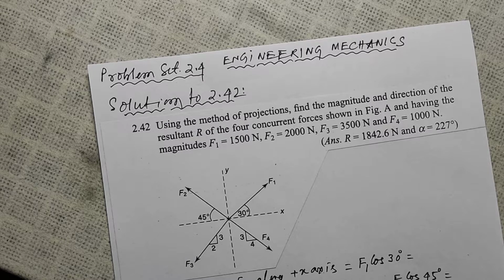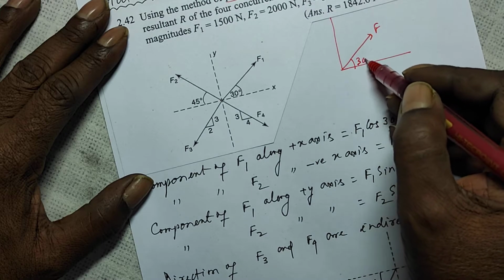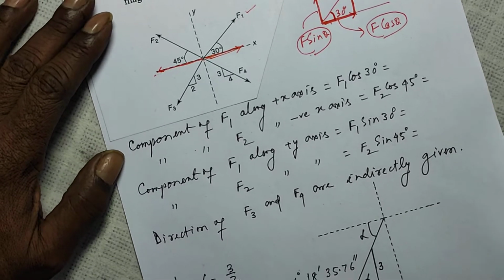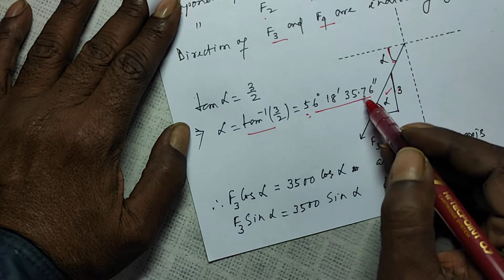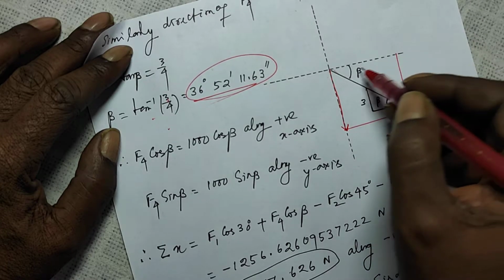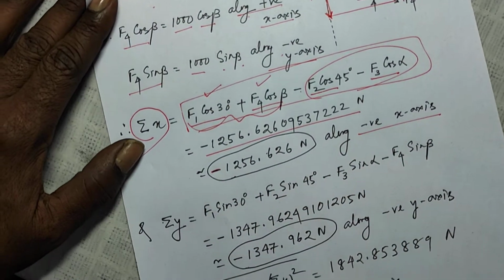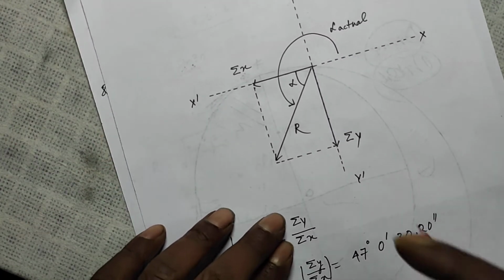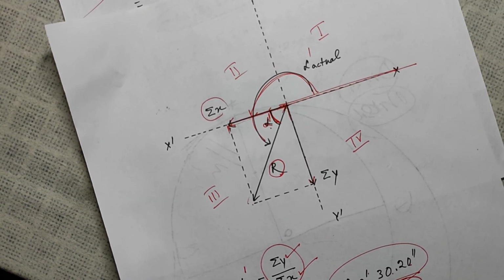Solution 2.42: Prof. S Timoshenko,Prof. DH Young,Director JV Rao, Prof. S Pati: Stanford University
Method of Projections. How to find magnitude and direction of the resultant of 4 concurrent forces in a plane, when direction of two forces are given but the direction of other two forces are not given directly. Inverse Tan function is used to find the direction of other two forces.